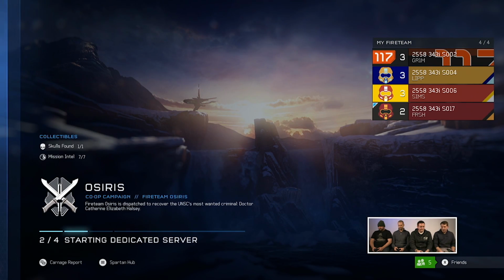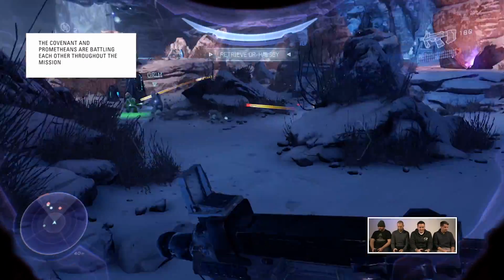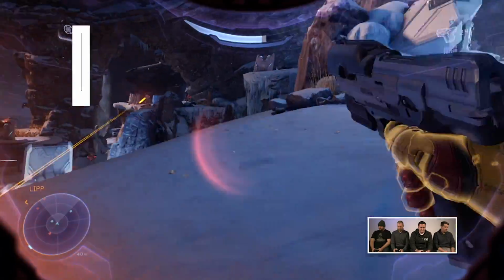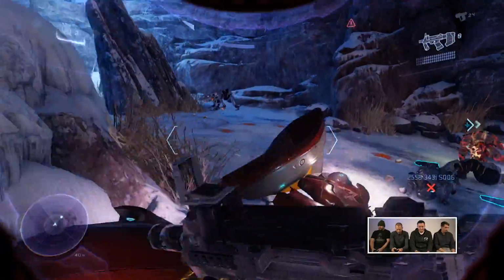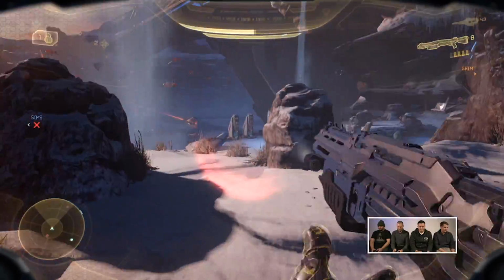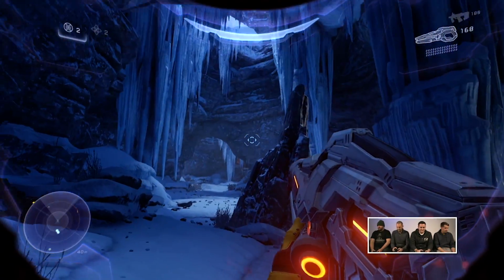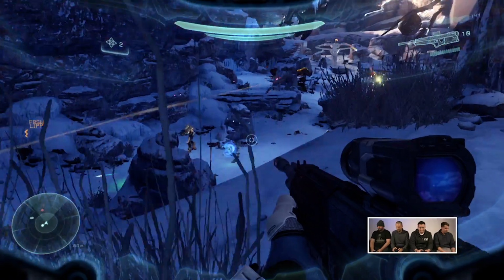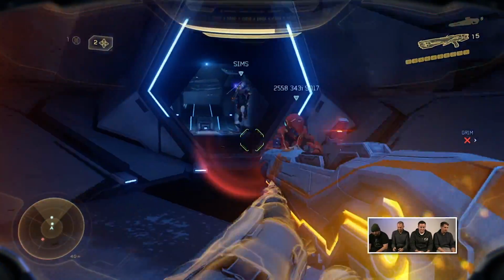Halo 5: Live - Mission One Playthrough w/ 343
Join 343 Industries for a playthrough of Halo 5: Guardians' very first mission, "Osiris."